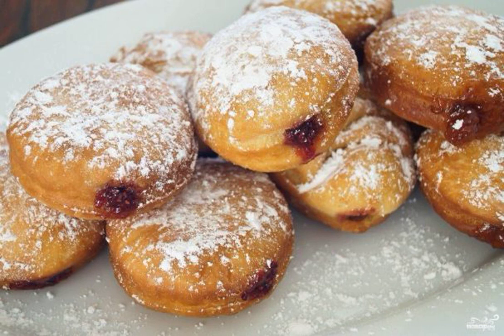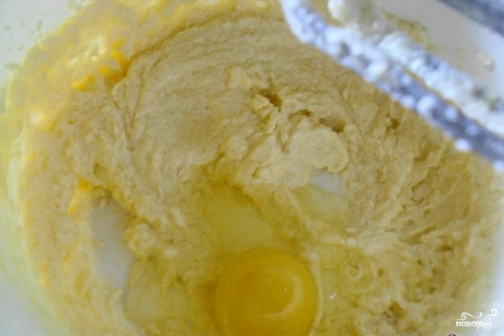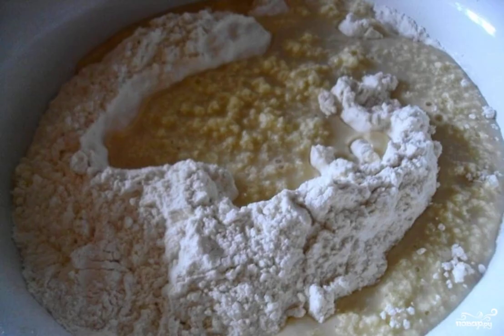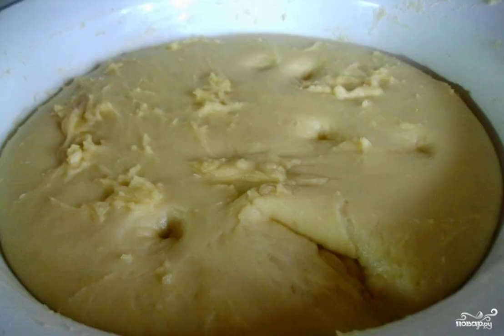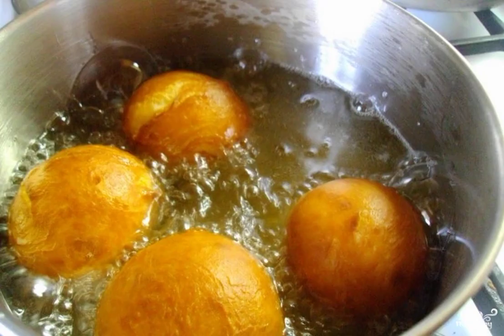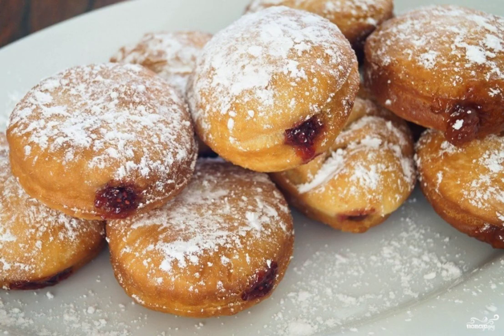Berlin donuts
This dessert is very popular in Europe, it is served on a festive table on the occasion of the celebration of the New Year, as well as on carnivals and other holidays. Find out how to cook Berlin donuts, too.

Ingredients:
Flour - 0.5 Kilograms,
Milk - 200 Milliliters,
Dry yeast- 5 Gram,
Vanilla— 10 Gram,
Sunflower oil - 400 Milliliters (for frying),
Powdered sugar— To taste,
Jam - 200 Gram,